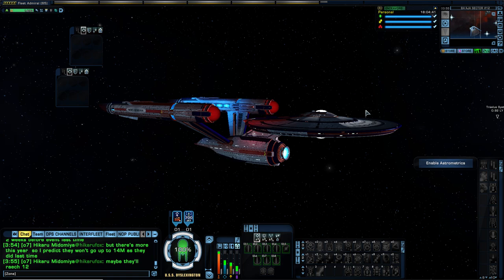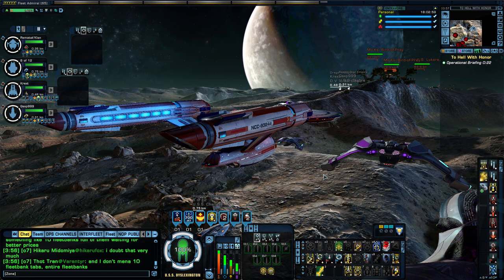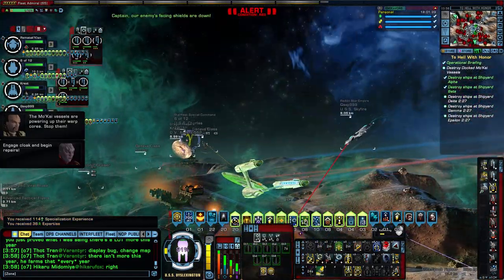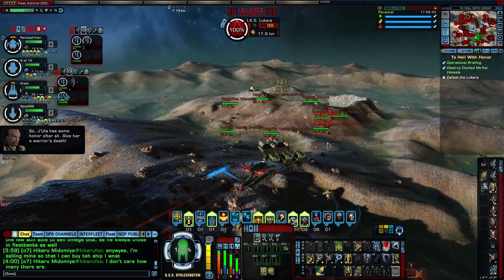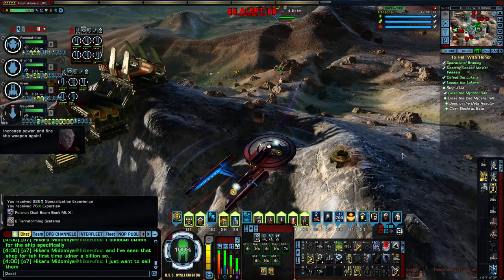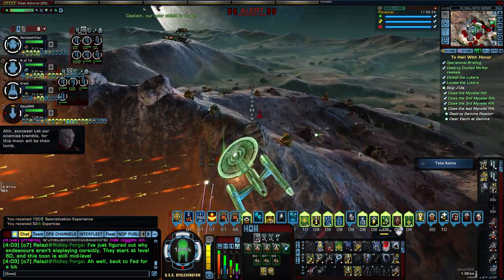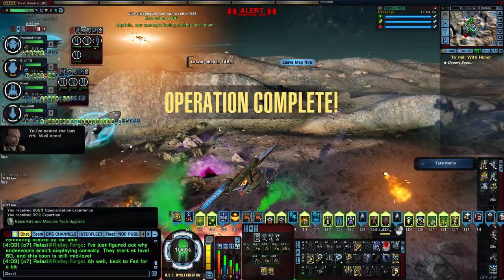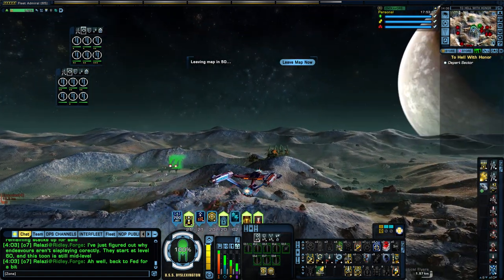STAR TREK ONLINE - To Hell With Honor - Task Force Operation (013 minutes, Voice)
Voice commentary playthrough for "To Hell With Honor" the 10th Anniversary Taskforce Operaton.